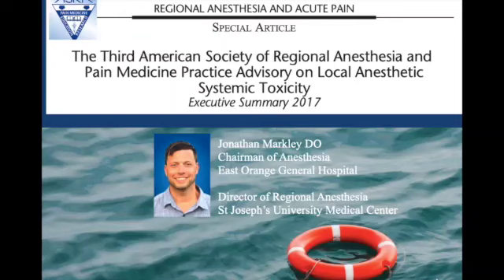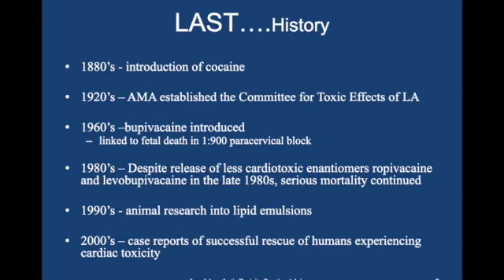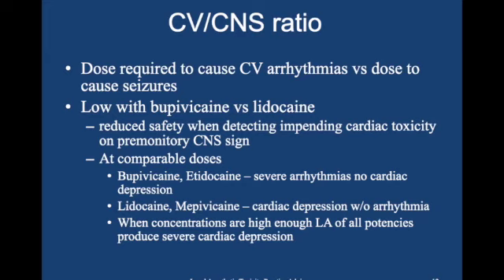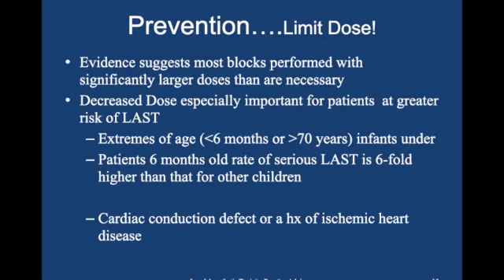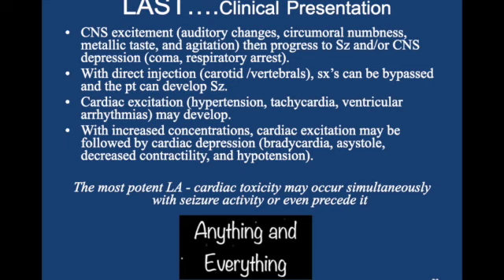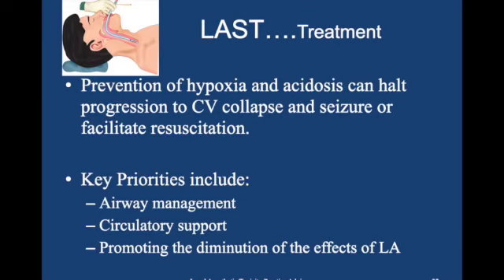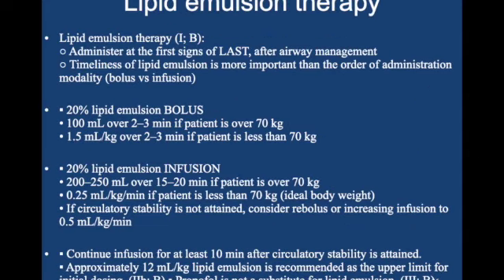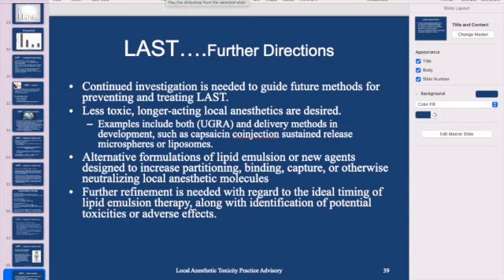Local Anesthetic Systemic Toxicity LAST by Jonathan Markley DO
A review of the guidelines around prevention, recognition, and management of Local Anesthetic Systemic Toxicity - LAST.